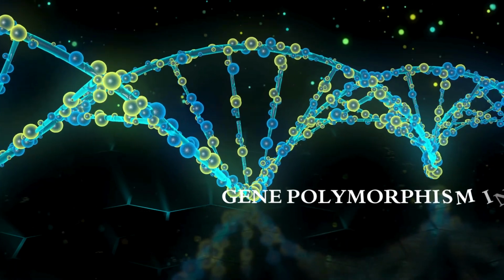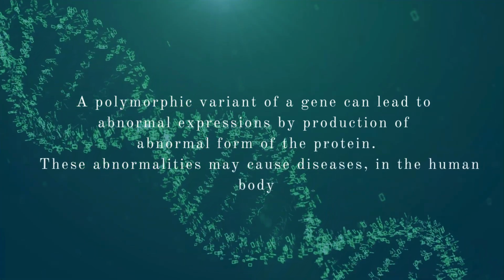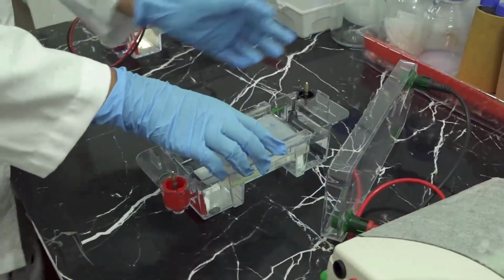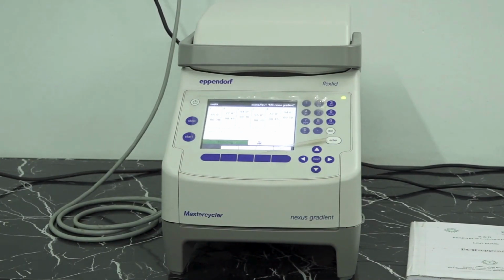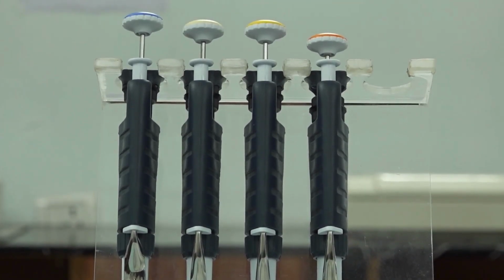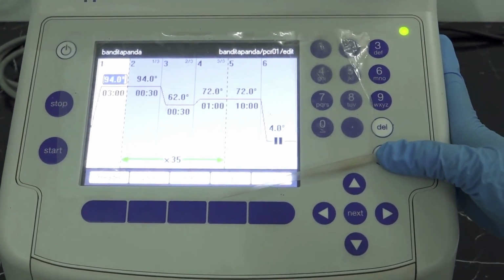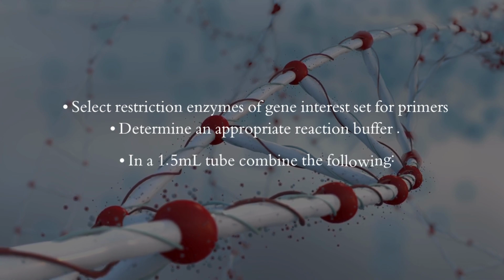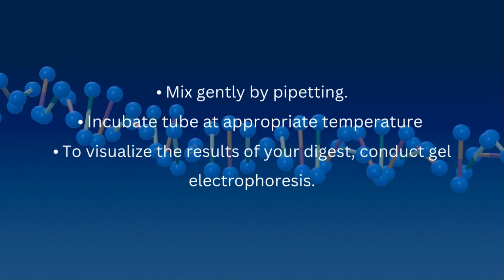Gene Polymorphism in Disease Biology - an introductory manual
In this video, we learn the protocols of gene polymorphism — the variations in DNA sequences that make each individual unique

We'll cover:
✅ What is gene polymorphism?
✅ Protocols for DNA Extraction, PCR, Restriction Enzyme Digestion(RFLP) and Gel Electrophoresis

Whether you're a student, researcher, or just curious about genetics, this video offers a clear and concise explanation of the protocols involved in the process of gene polymorphism.